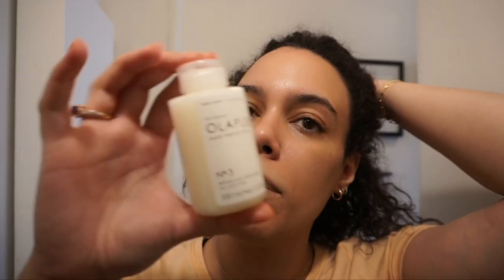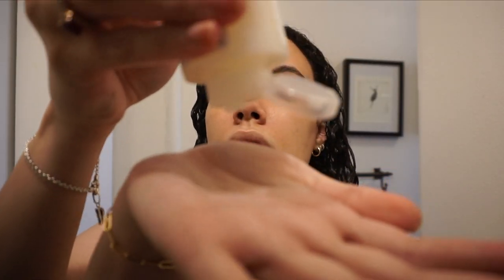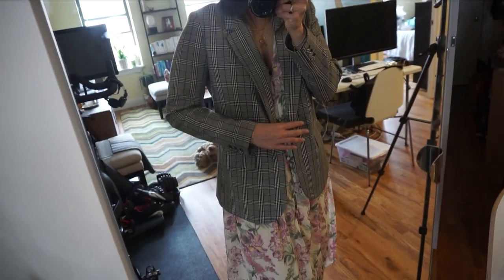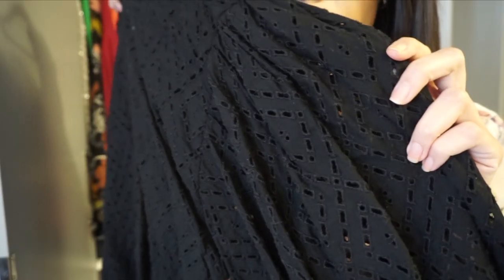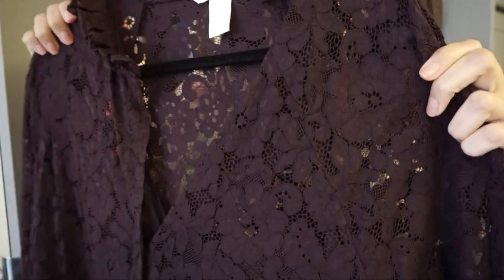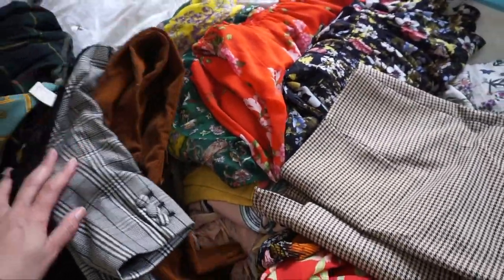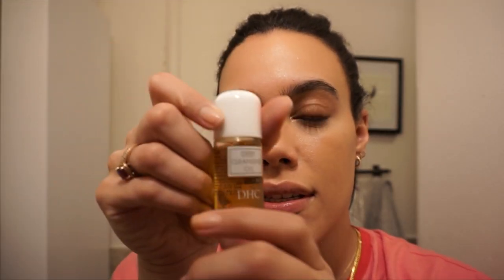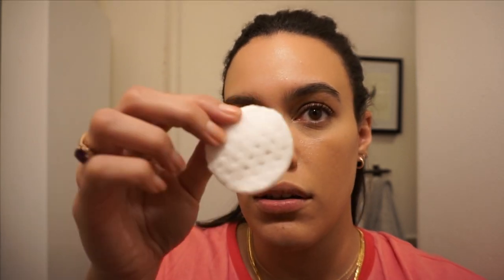How to Edit Your Closet | VLOG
Sharing my latest closet edit—enjoy!

The Color Guide: How to Pair Colors Like a Pro (64+ Color Combos!)

PRODUCT LINKS //